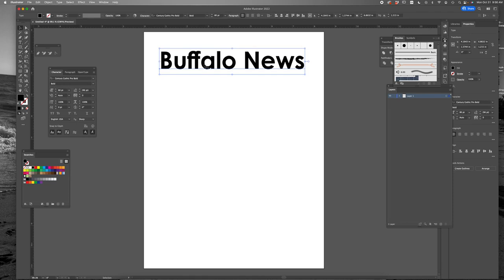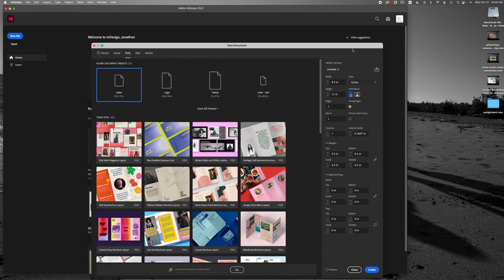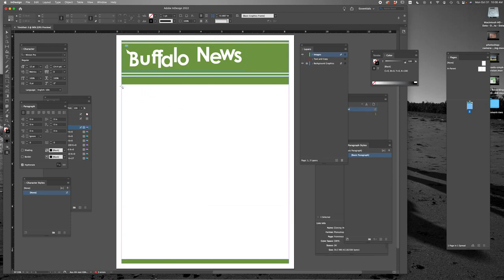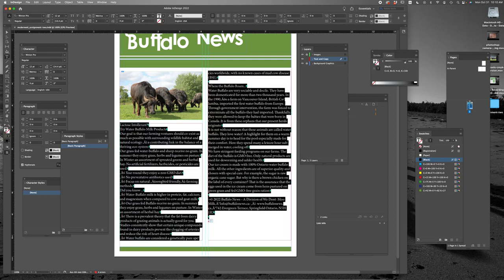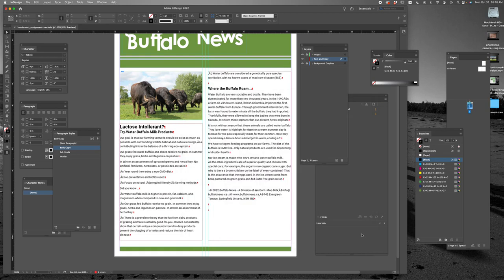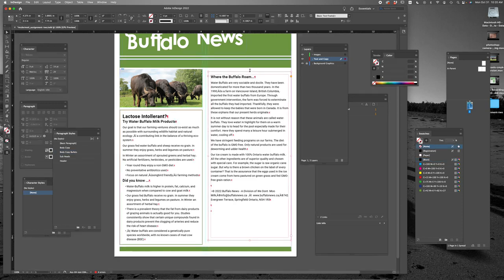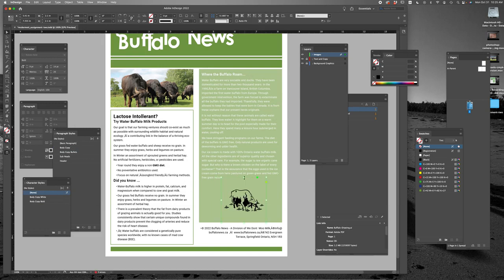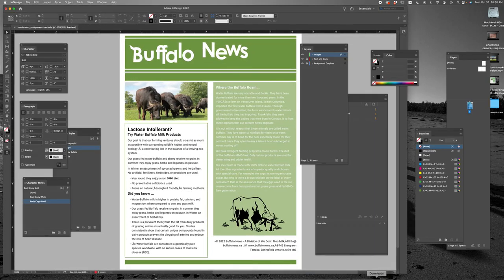Newsletter Assignment Walkthrough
Walkthrough of basic set up and flow to create the newsletter assignment